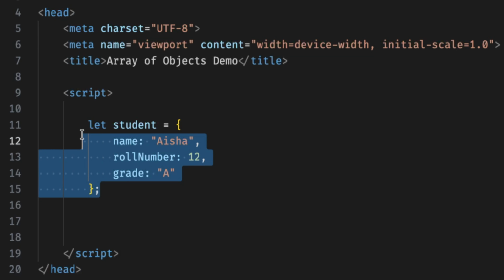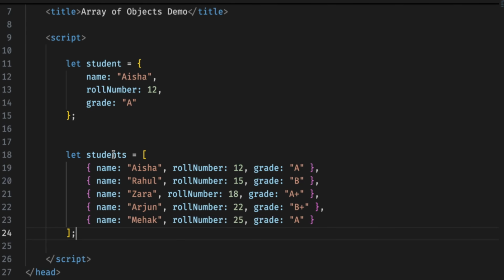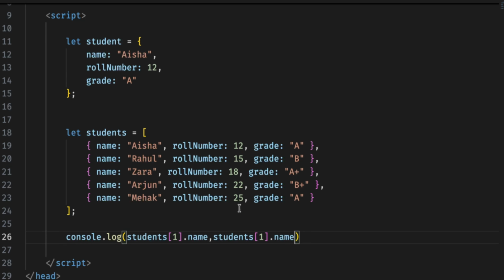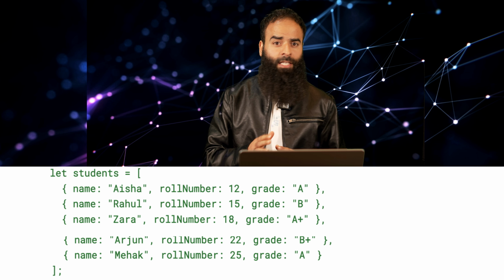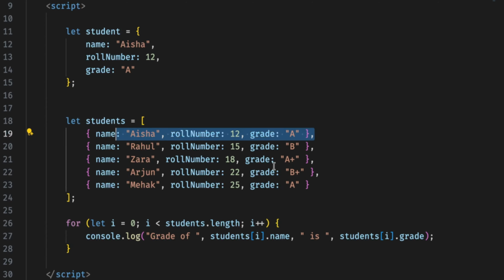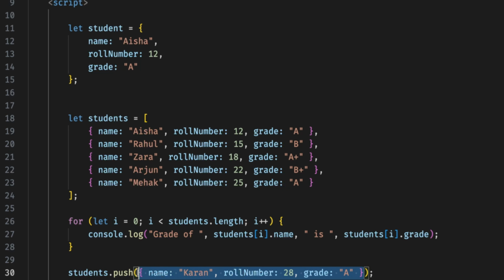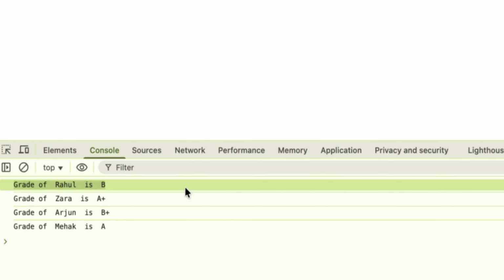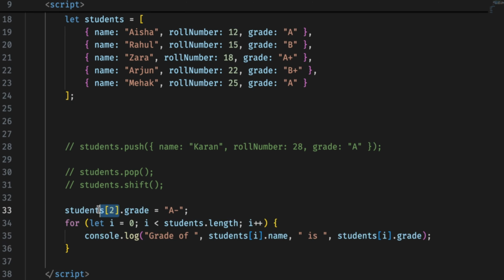Master Arrays of Objects in JavaScript | Real-World Data Simplified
In this episode of Programming For Beginners (with JavaScript examples), we’ll explore one of the most useful concepts in real-world JavaScript programming — Arrays of Objects.
🔹 Learn how to store and manage lists of entities — like students in a class, products in a shop, or videos on a channel.
🔹 Understand how to access, modify, and loop through structured data.
🔹 See practical real-life examples that will make this concept stick forever!
💡 By the end of this video, you’ll be able to manage complex data with confidence — just like professional developers do.